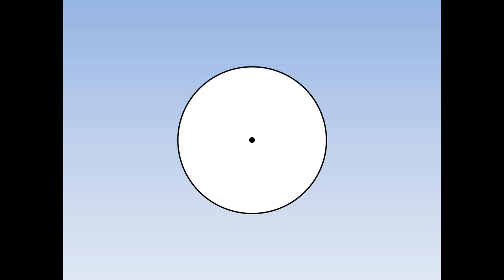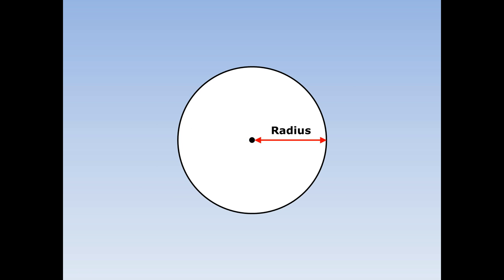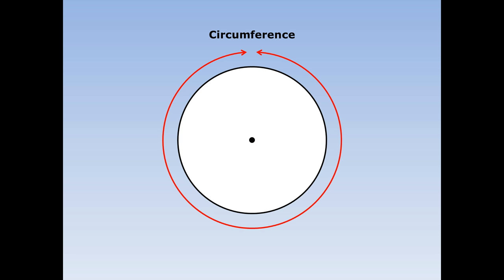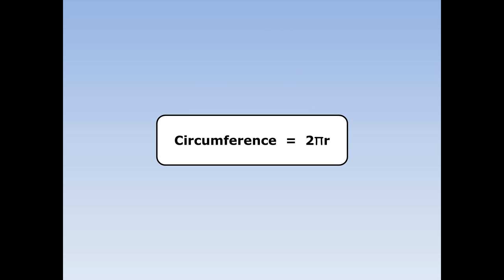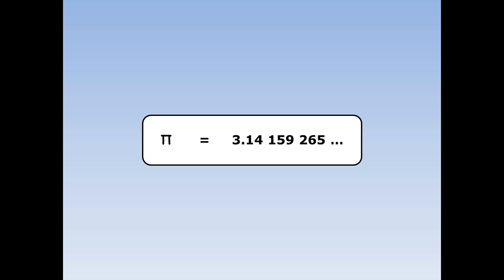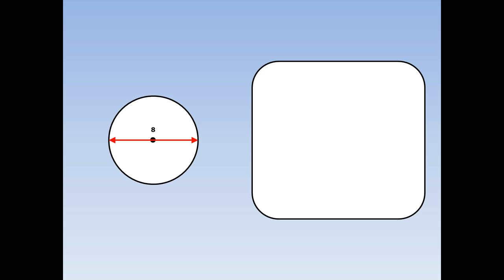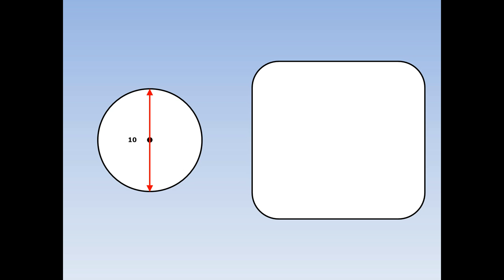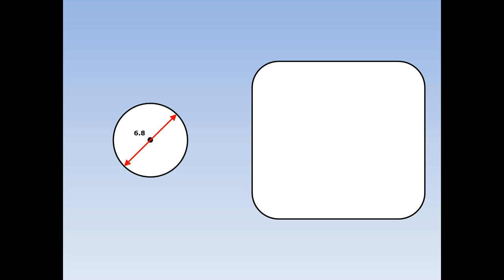Circumference of a Circle 2 - Finding the Circumference using the Diameter